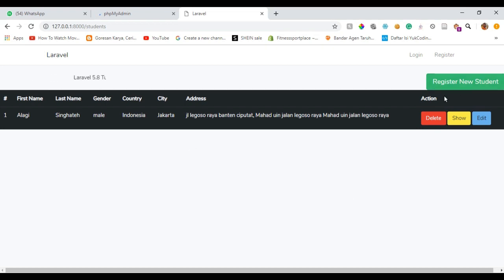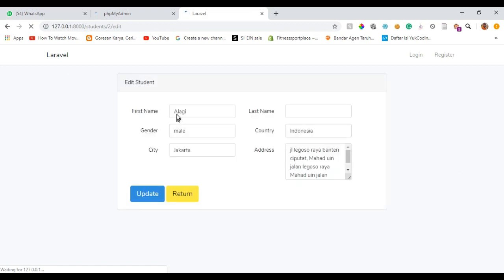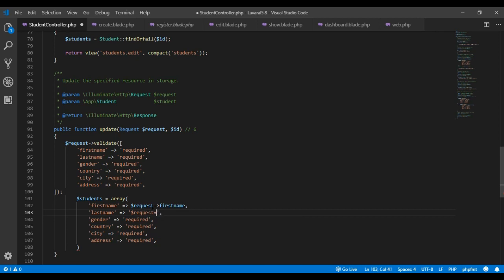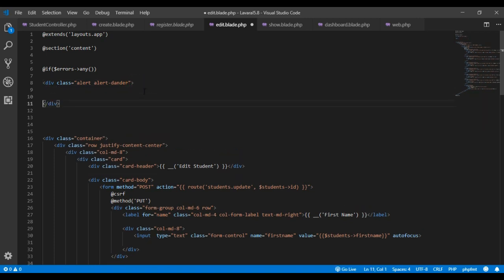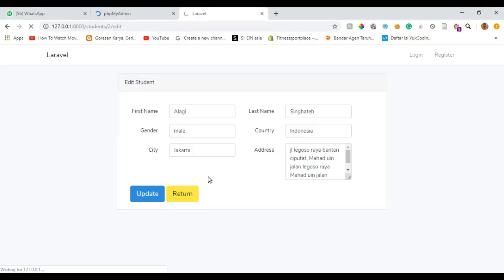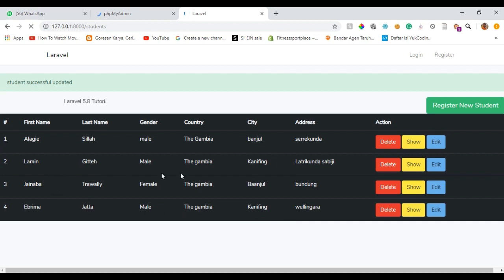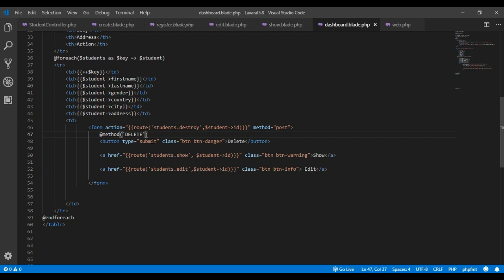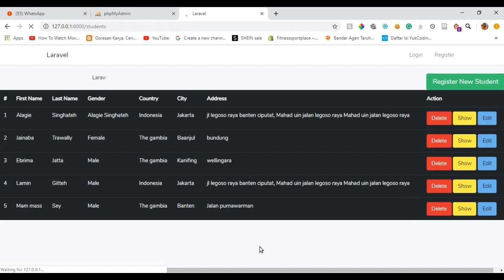How to Create Laravel 5.8 CRUD Application from scratch step by step Part 4 for beginners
In this video you will learn the simplest way of laravel 5.8 crud tutorial from scratch and step by step process, and you will able to know all the resource functions and how they will work, if you are fresh laravel learner I recommend you to watch this tutorial series from the beginning to the end and you will gain what you want from laravel,

in this part 4 we discuss how to edit your existing data into your MySQL database from the laravel application and how to delete your data from the MySQL database  it in our table in  the dashboard  and we discuss how to  create tables using bootstrap  in laravel 5.8 and we discuss how to set your route file in the web.php and we discuss how to view your app in your index frontend. etc. and the next part we will create the table and insert our data into our database and show it inside our table.

in this Tutorial Easy to learn, Best tutorial about Laravel, Build a crud application with Laravel Tutorial. Beginner tutorial, How to create laravel resources controller, PHP framework easy best tutorial. Laravel 5.8 coding in PHP

my Intent is that you learn something from Reviewing this Video tutorial. Should you do this, our method of stating Thank you, we will Send you, Free, THANK YOU FOR WATCHING THIS VIDEO  We will be Emailed that you have Subscribed and we will go to your